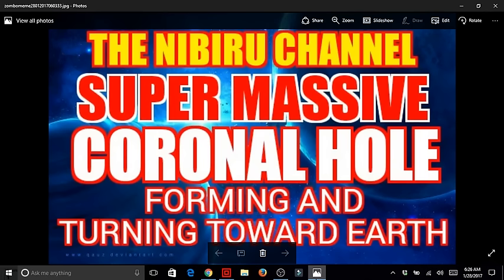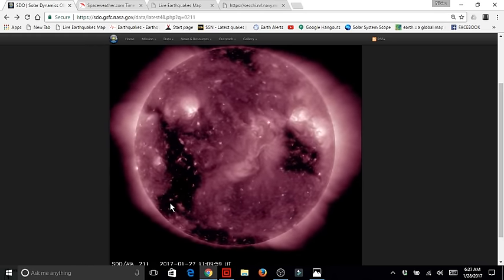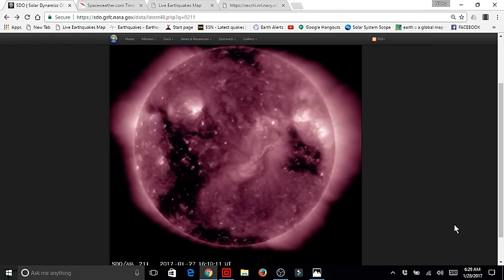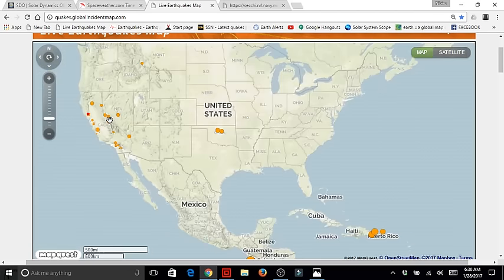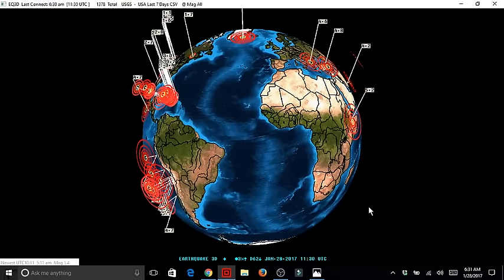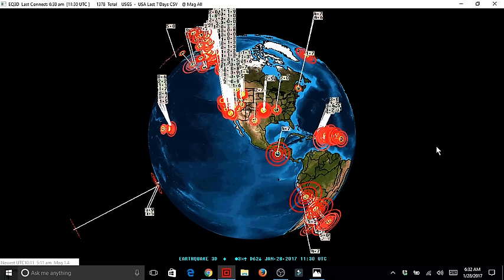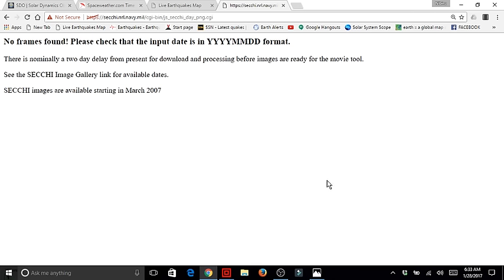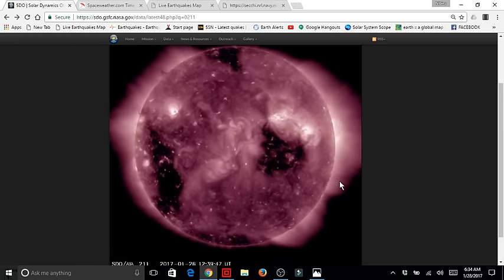SUPER MASSIVE CORONAL HOLE TURNING TOWARD EARTH